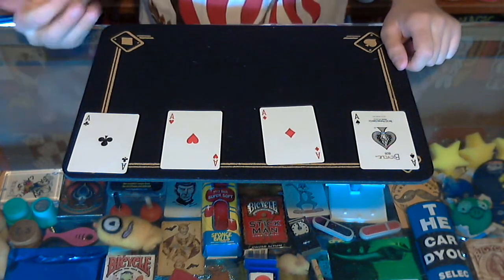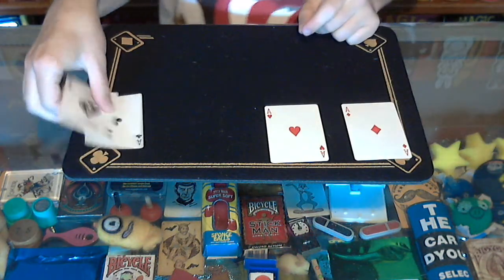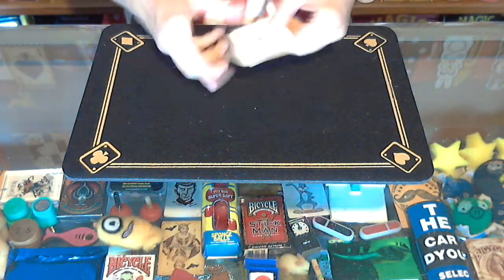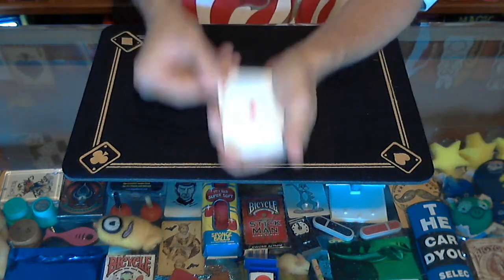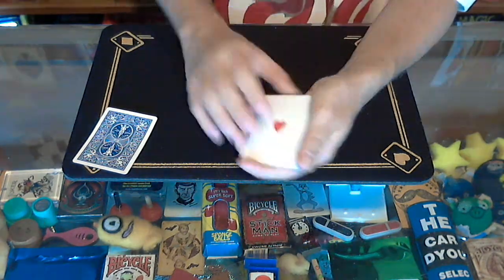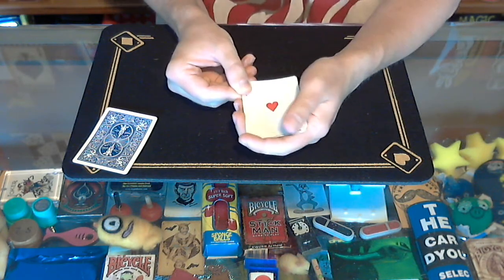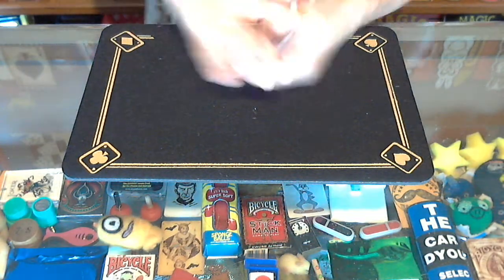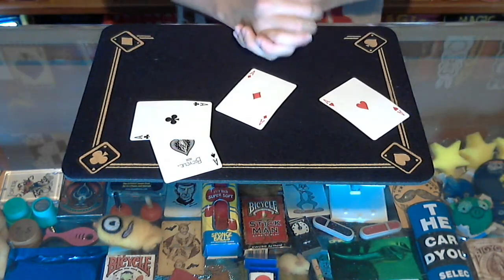School of Magic (dr daley's last card trick)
I will teach you a new easy magic trick every Friday.  Let me know if you try the trick in the comments.